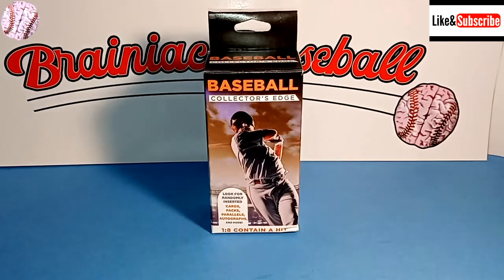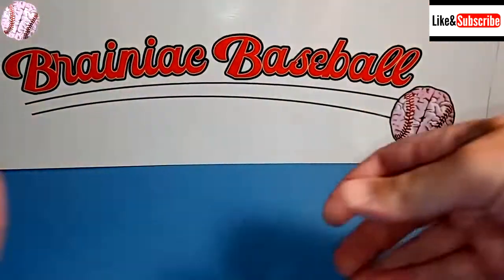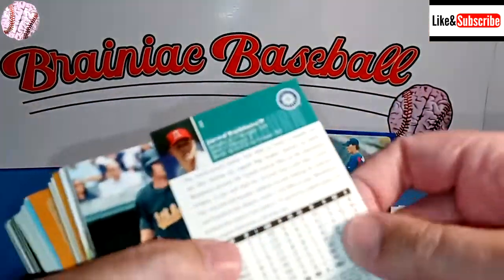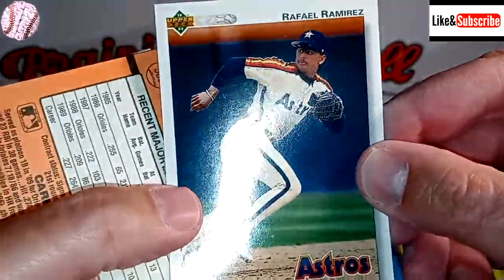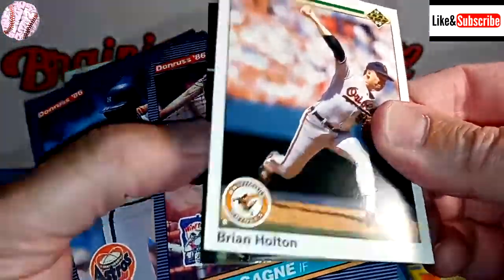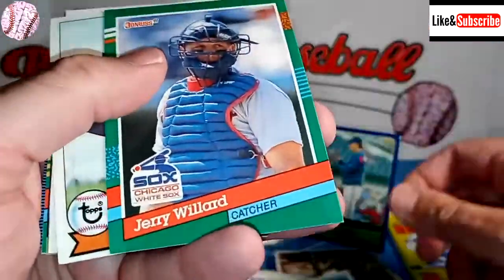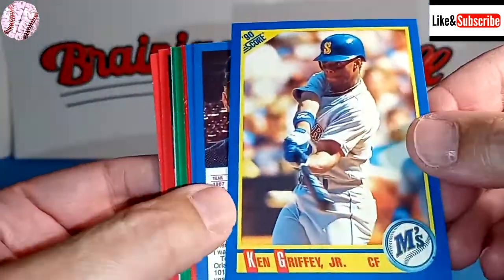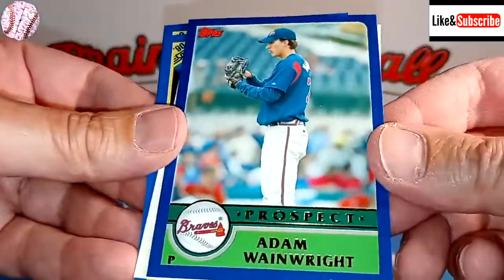Quick Hits! #7 - 2020 Fairfield Collector's Edge Baseball - 1:8 Contain a Hit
Stopped by my local Walgreens on the way home and saw they had a shipment of 2020 Fairfield Collector's Edge Baseball hanging there, waiting to be plucked like a ripe fruit. Turns out I'm the one that got plucked! These are almost always disappointing. I say "almost" because I did get one decent RC hit and two second year cards that I genuinely thought were RC's and a pretty sweet Prospect card.  I really got excited as you can tell. Check it out

Special thanks to Andrew Sincic for creating my new logo.